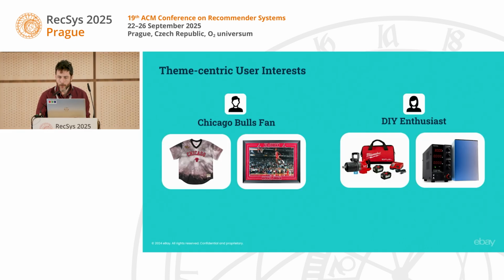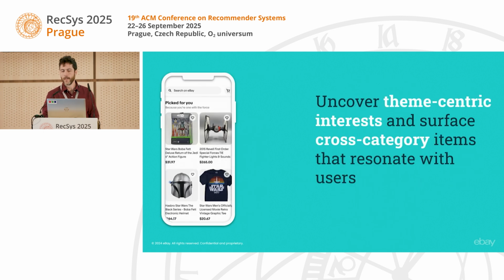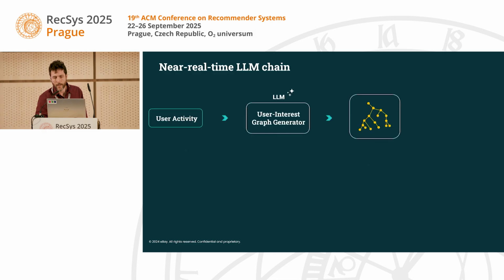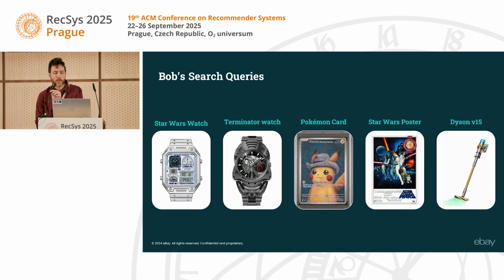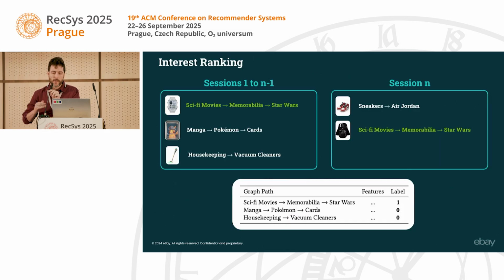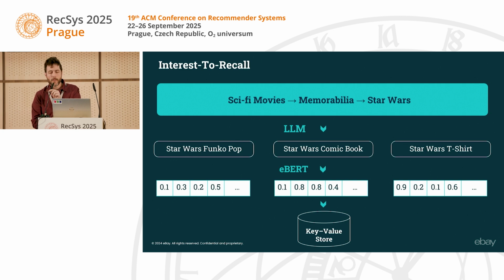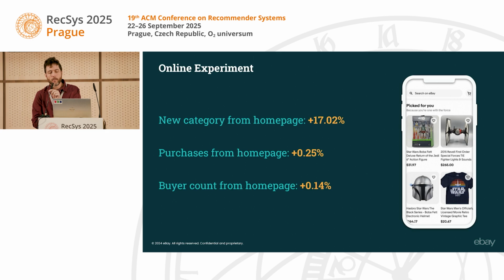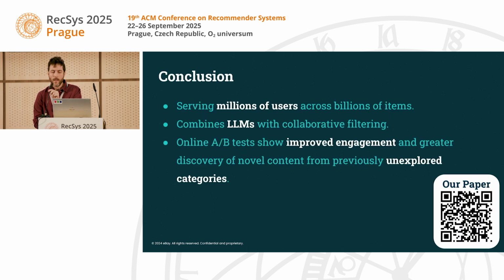Personalized Interest Graphs for Theme-Driven User Behavior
The talk introduces an end-to-end recommendation framework for eBay that targets theme-centric, persistent user interests across product categories. A near real-time pipeline triggers an LLM to generate a multi-level user interest graph with typed nodes and paths. A machine learning ranker predicts future engagement and prioritizes cross-category exploration via sample weighting. Top interest paths feed an LLM for query expansion; expansions are embedded with a fine-tuned BERT (EBERT) and stored for online retrieval. Items are recalled via search strings and k-NN embeddings and ranked by a deep model. AB tests show a 17% uplift in exploration and gains in purchases. An LLM judge evaluates subgraphs for quality, hallucinations, safety, and task alignment.